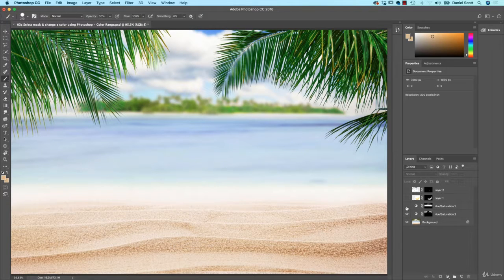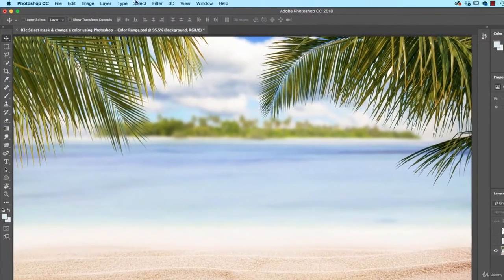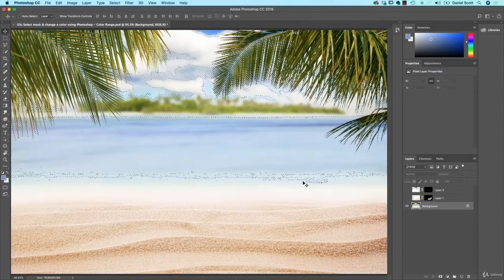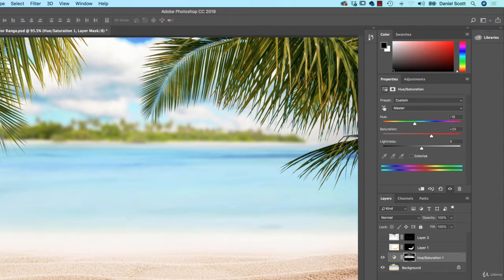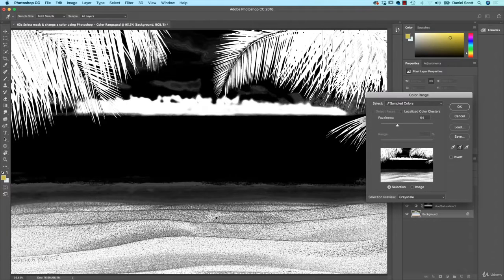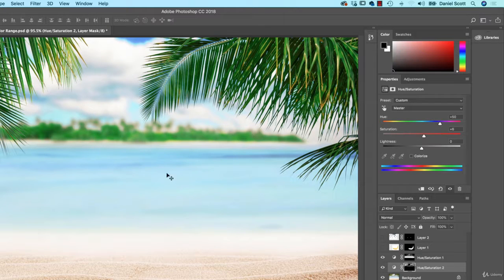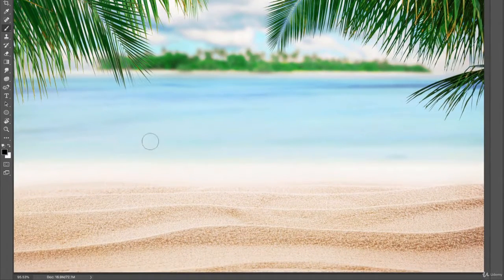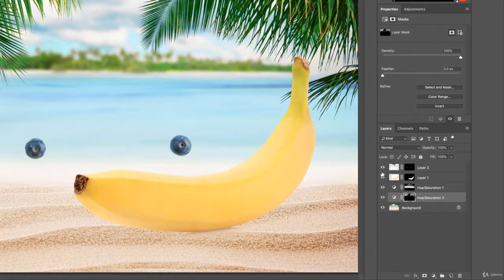Using Photoshop to selection to fix grass sky Color Range